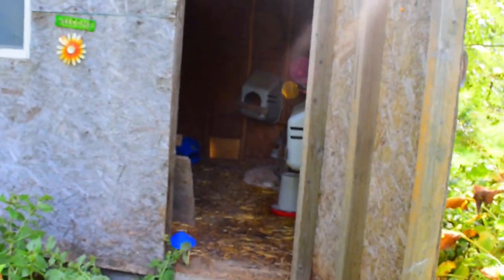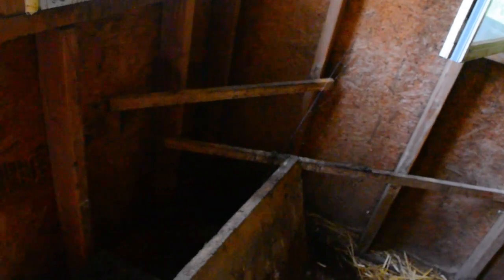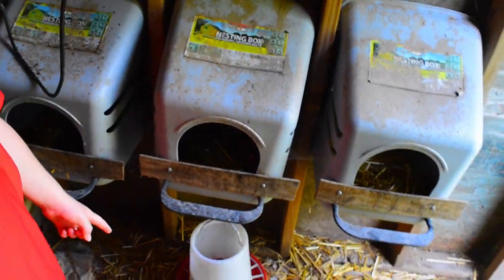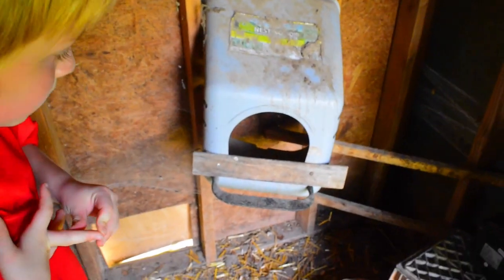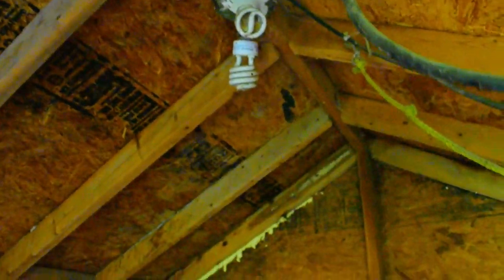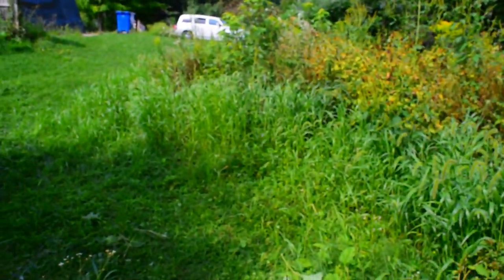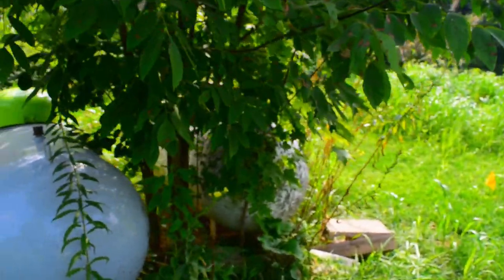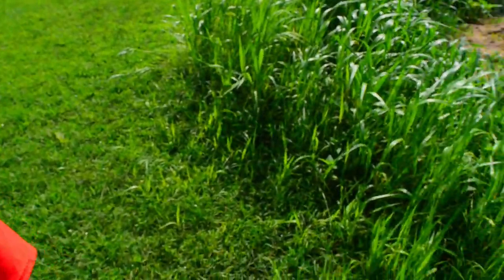Sneak Peak At The Chicken Coop Plus Garden From The Old House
We cleared out the weeds in front of the Chicken coop at the new House and took a look inside.  It needs a little work, but overall it is very usable.  Then I found a bunch of things ready to Harvest at our old house so that will be the video for today.
Radical: Taking Back Your Faith From The American Dream